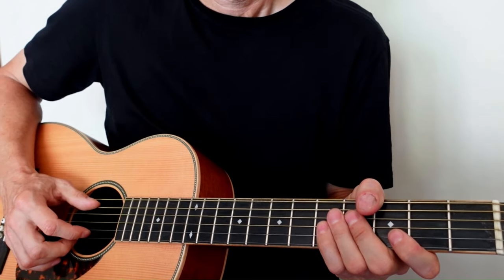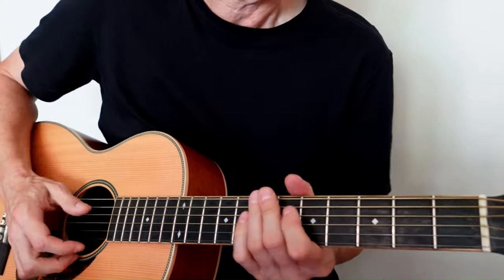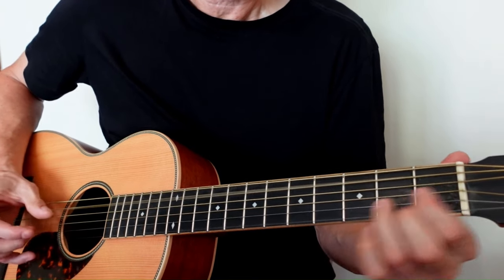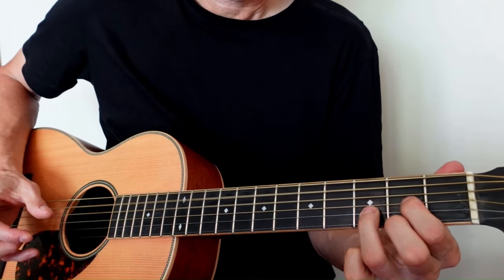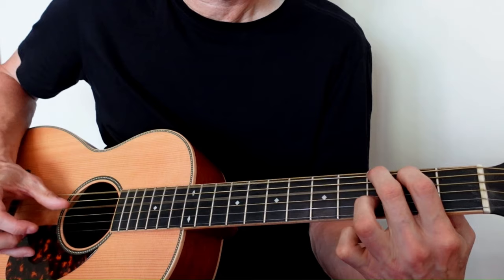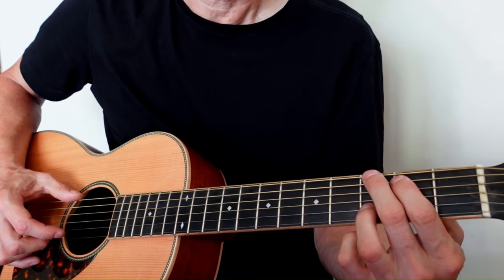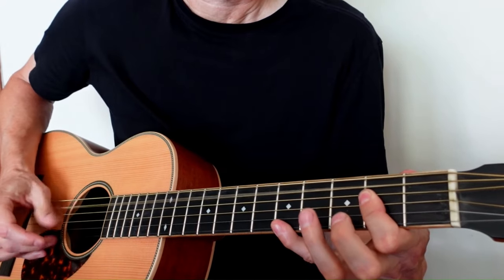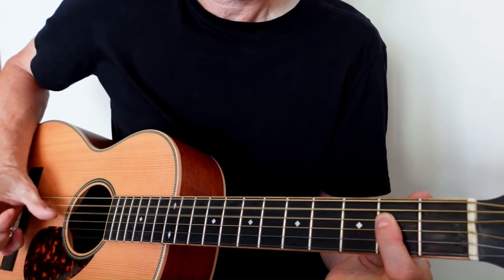Mississippi John Hurt fingerstyle blues acoustic guitar tutorial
An acoustic gospel & blues guitar lesson - from a mid 60's Mississippi John Hurt fingerstyle guitar version of Nearer My God To Thee - a gospel standard in D major.